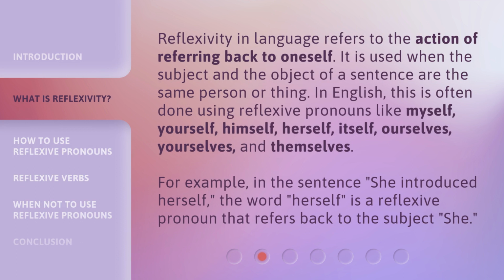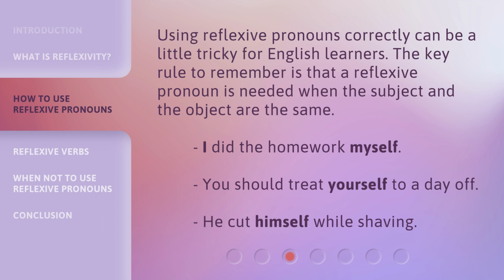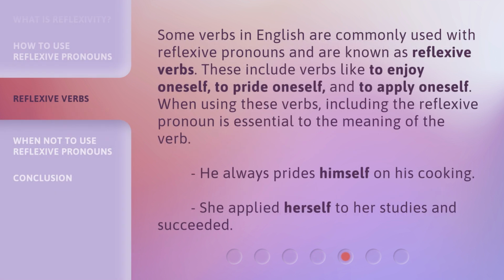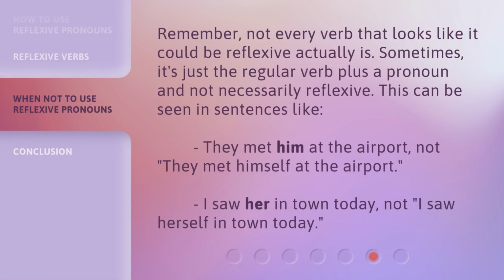Understanding Reflexivity in English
Unlocking the Secrets of Reflexivity in English • Discover the hidden meanings behind reflexive pronouns and verbs in English, and gain a deeper understanding of how they add depth and complexity to your language skills. Join us as we demystify the concept of reflexivity and provide practical examples to help you master this crucial aspect of English grammar.

00:00 • Introduction - Understanding Reflexivity in English
00:35 • What is Reflexivity?
01:13 • How to Use Reflexive Pronouns
01:53 • Reflexive Verbs
02:21 • When Not to Use Reflexive Pronouns